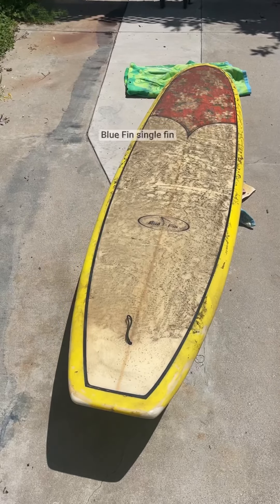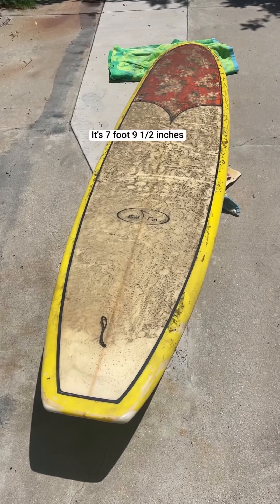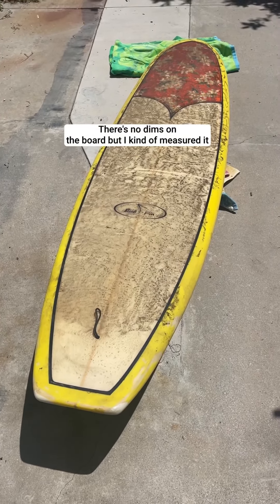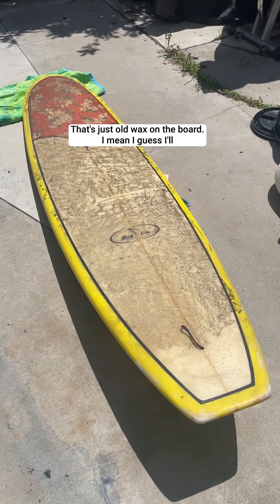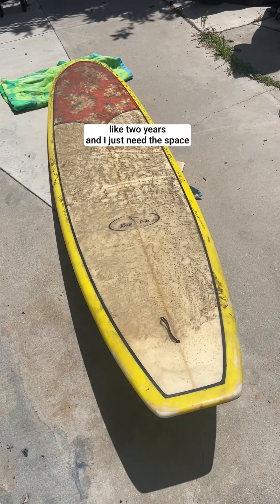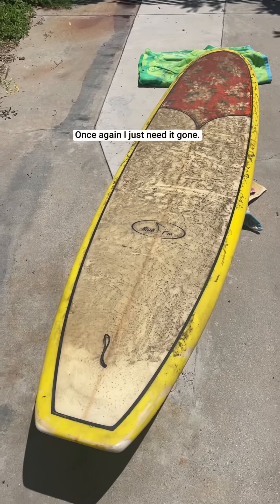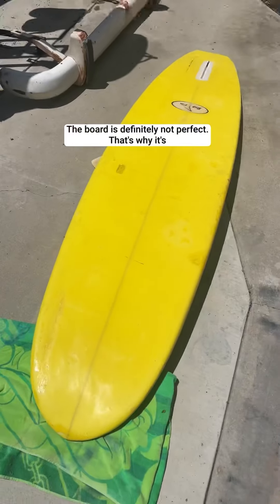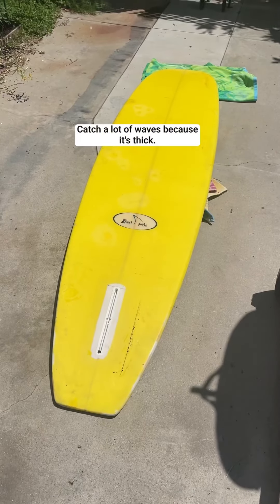Blue Fin Beater Surfboard for Sale!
Midlength Beater Surfboard

Blue Fin Surfboard Single Fin
7’ 9.5” x 23” x 3”

Water tight.
Surfs well.

Purging the quiver.
This beater has been sitting on the rack for over two years.

Pick up in Long Beach.

Price to sell.

If the ad is up, then it is still available.

Scammers?  Yea, right.